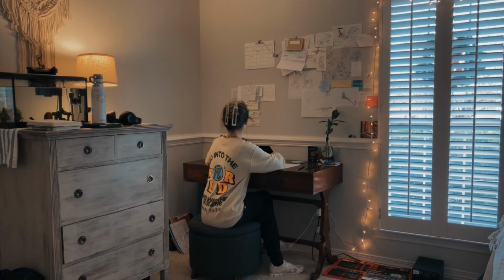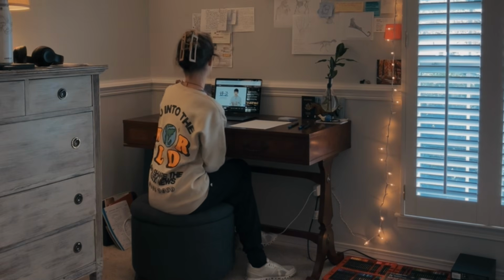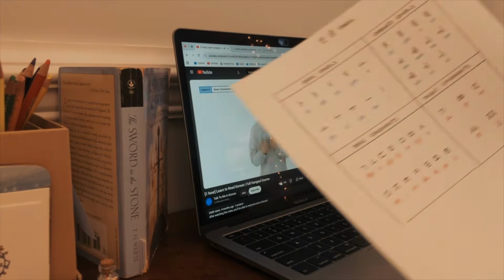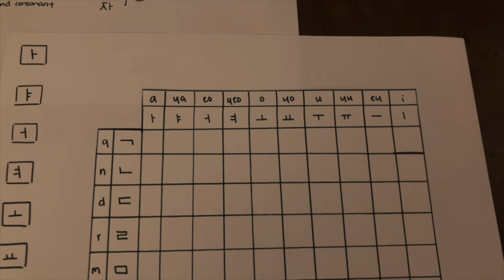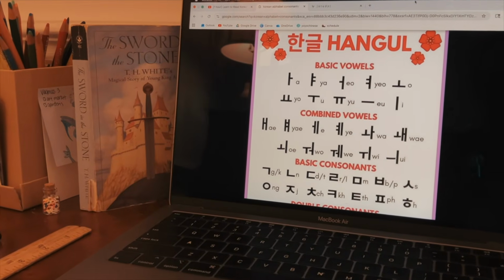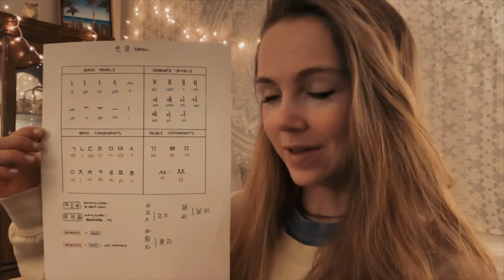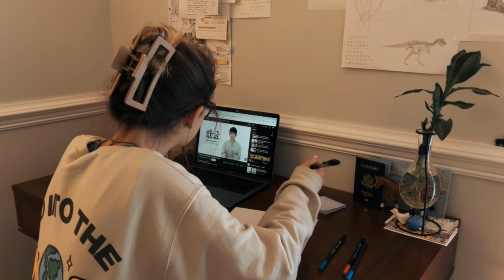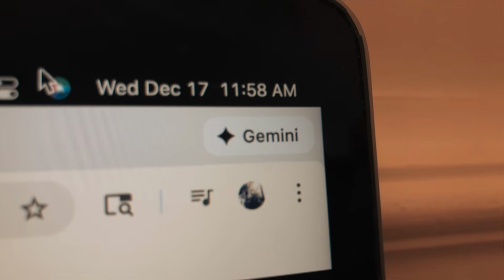Can You Learn the Korean Alphabet in 1 HOUR? | learn hangul 🇰🇷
The Korean alphabet is said to be one of the easiest and most logical writing systems. In this video, we’re going to put this to the test and see if you can learn the Korean alphabet in only 1 HOUR.
Starting the timer… now! ⏱

Since learning this language is completely new for me, keep a lookout for a few Korean study tips for beginners, a simple Korean study strategy, and practical advice on how to learn the Korean alphabet.

I wish you the best in all your studies!!

as always, thanks sm for watching!
see ya in the next one ;)

CHAPTERS
00:00 - intro to the Korean alphabet
00:35 - can you learn the Korean alphabet in 1 HOUR?
00:46 - Korean study strategy
01:16 - Korean study tips for beginners
01:39 - how to learn the Korean alphabet
02:16 - results and next steps

App: Seyo
KPOP songs ofc 🎶🎧💘